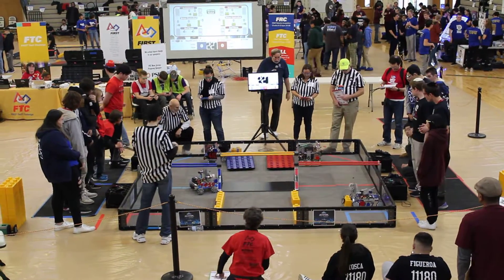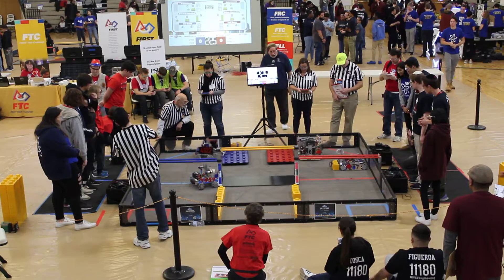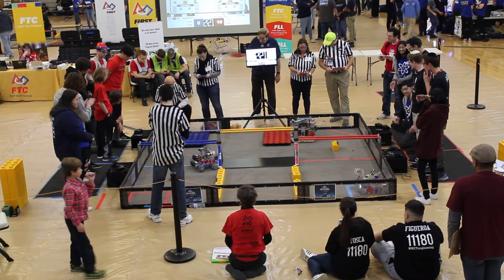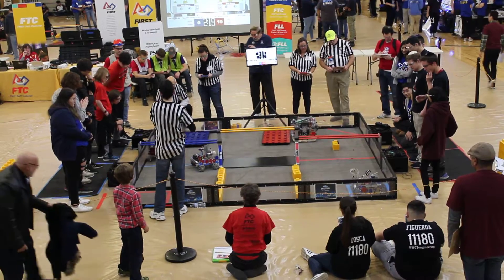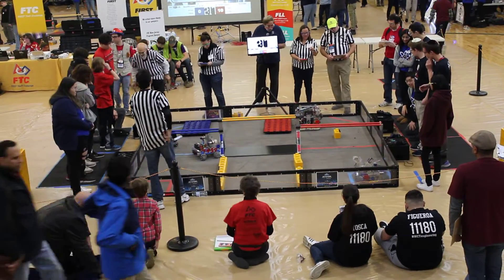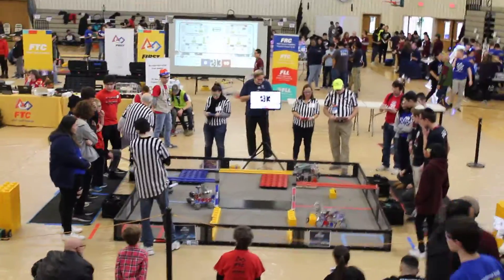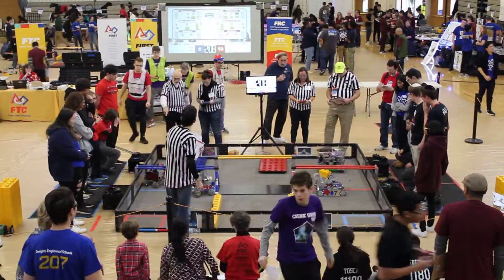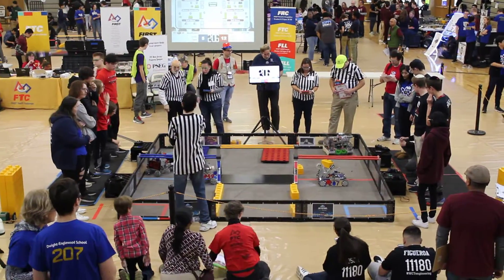Robo-Joust Match 15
Robot-Joust
12/8/19
FTC New Jersey

Red Alliance: 12309 & 15762
Blue Alliance: 10874 & 14610

Filmed by the Frisch CouGears FTC Team 15762